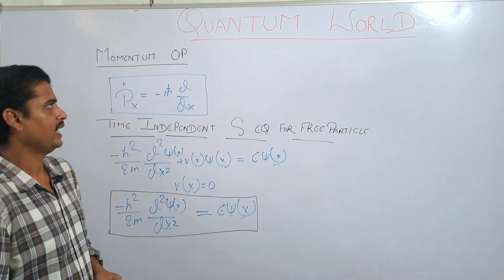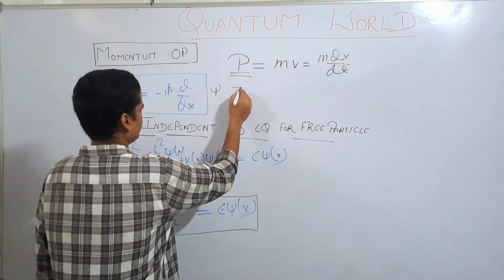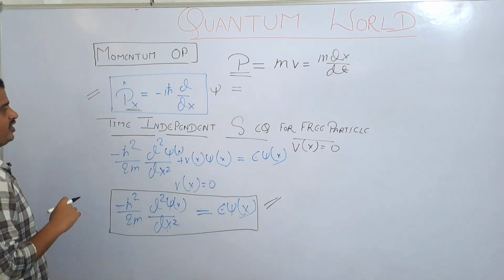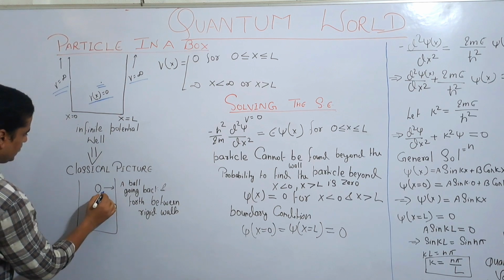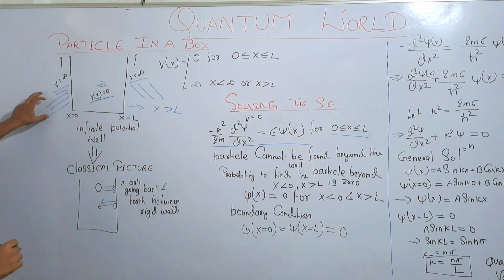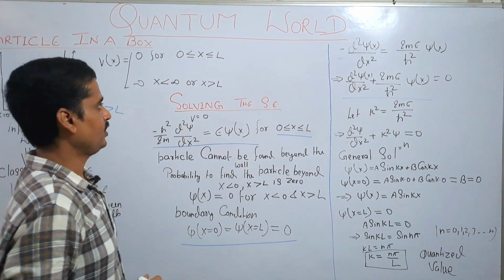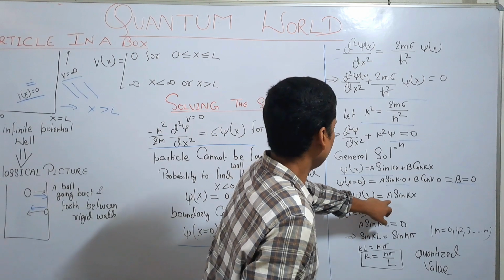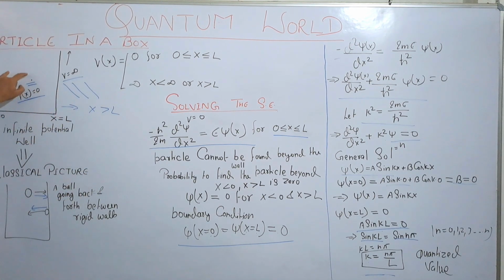Lecture 4 | Particle in a infinite ♾️ potential well | Schrödinger equation for free particle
The Schrödinger equation for a particle in a one-dimensional box is given by:

Here, \(m\) represents the mass of the particle, \(\hbar\) is the reduced Planck constant, \(\psi(x)\) is the wavefunction, and \(E\) corresponds to the energy of the particle¹³. The particle in a box problem provides a useful approximation for understanding quantum mechanical principles and energy levels in confined systems. When considering a particle in a one-dimensional box, we impose **boundary conditions** that describe the behavior of the wavefunction at the edges of the box. Here are the typical boundary conditions for a particle in a box:

1. **Hard Wall Boundary Conditions**:
   - At the **left edge** of the box (\(x = 0\)), the wavefunction must be **zero**: \(\psi(0) = 0\).
   - At the **right edge** of the box (\(x = L\)), the wavefunction must also be **zero**: \(\psi(L) = 0\).

2. **Periodic Boundary Conditions** (for a particle on a ring):
   - Alternatively, we can use periodic boundary conditions, where the wavefunction is continuous at both ends:
     - \(\psi(0) = \psi(L)\)
     - \(\frac{{d\psi}}{{dx}}(0) = \frac{{d\psi}}{{dx}}(L)\)

These conditions ensure that the particle remains confined within the box. The particle-in-a-box model provides valuable insights into quantum mechanics and energy quantization.